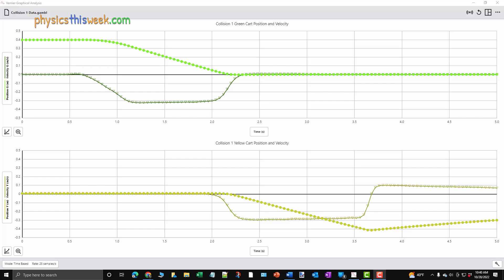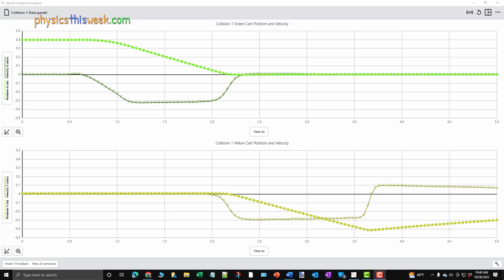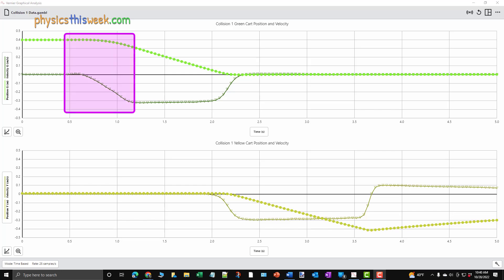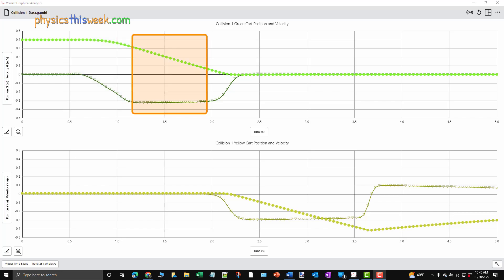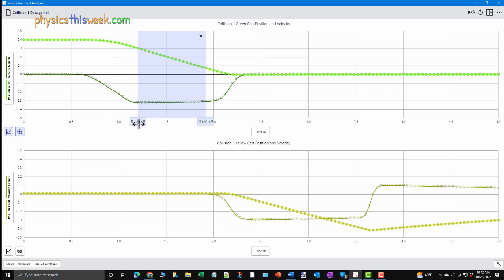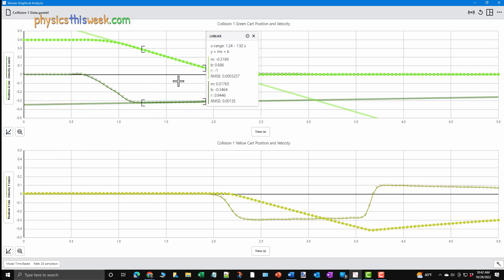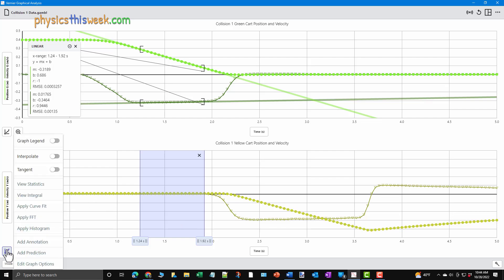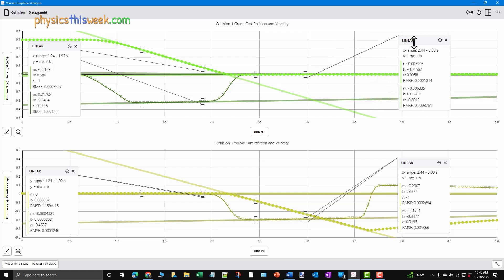Momentum Lab Data Fitting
This video describes how we fit the data for the Momentum Lab.  When fitting the data using Vernier Graphical Analysis, it is important to only use linear fits in regions where the cart is moving at a constant (or near constant) speed.
We discuss how to use the velocity data to determine which part of the position data should be treated with a linear trendline fit.